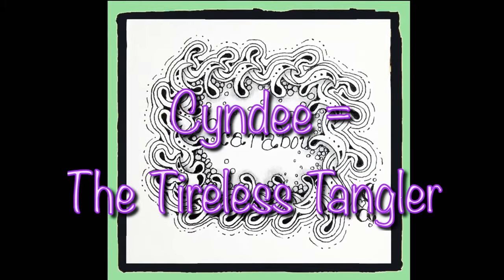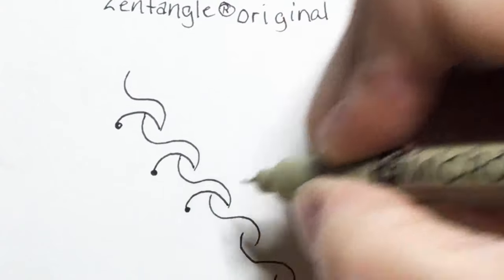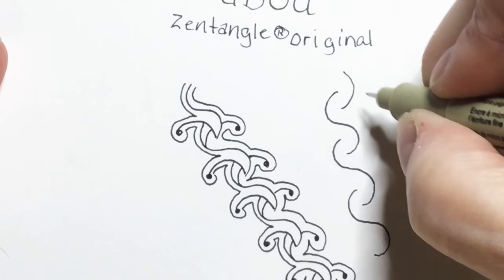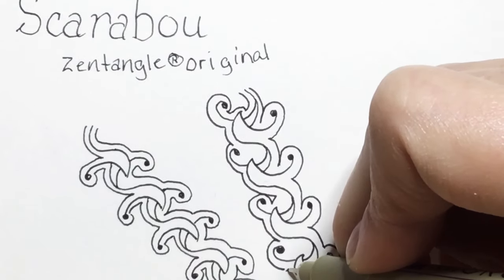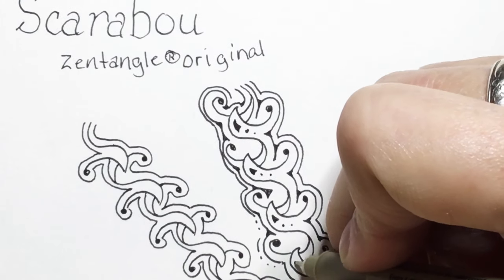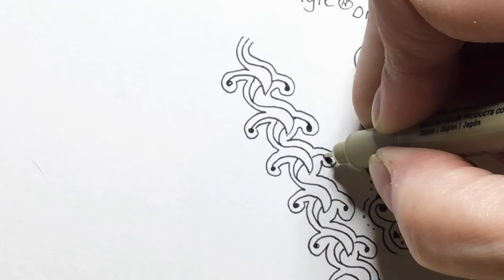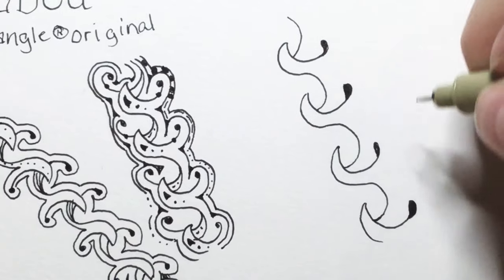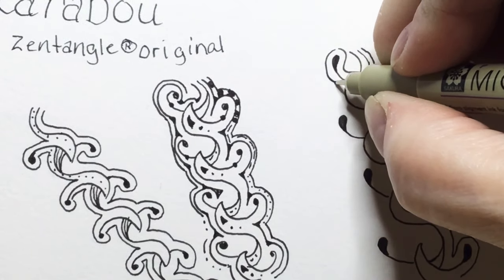Zentangle ® Original Tangle || Scarabou || Easy for Beginners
Zentangle ® Original Tangle || Scarabou || Easy for Beginners is a walk through of the tangle pattern Scarabou. This is a step-by-step tutorial how to draw the Zentangle Pattern Scarabou and includes embellishment and variation ideas. I have decided to focus more on one pattern, exploring it more in-depth and looking at it's variations and shading.

Join me every Tuesday at 9:00 AM CST (GMT-5) for a new pattern exploration!